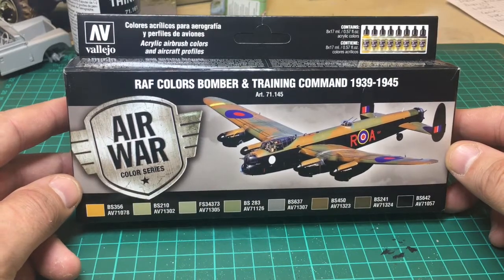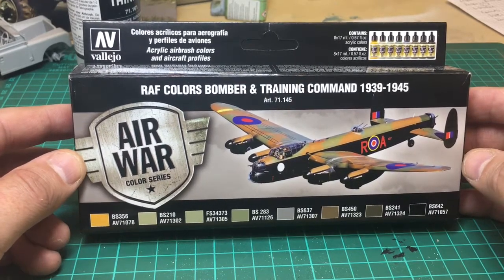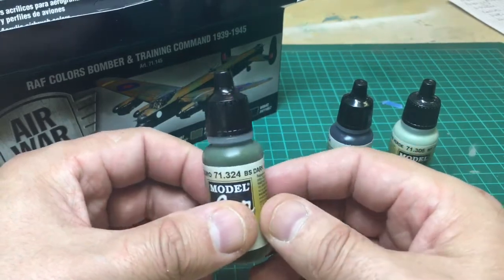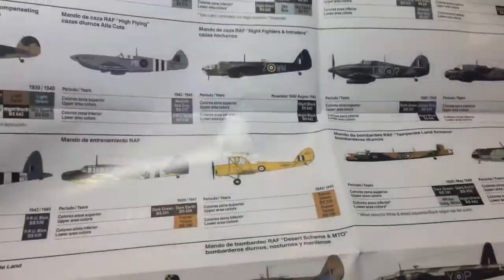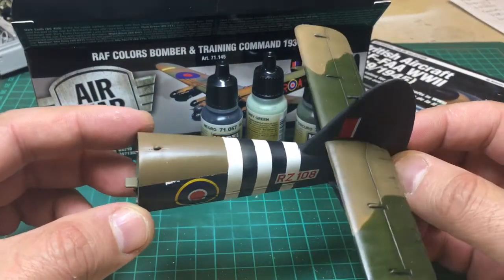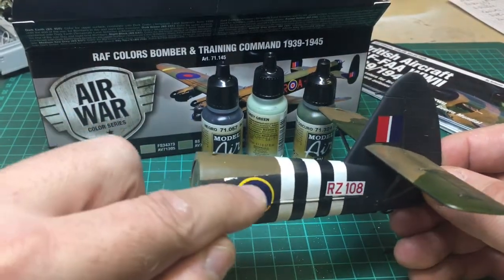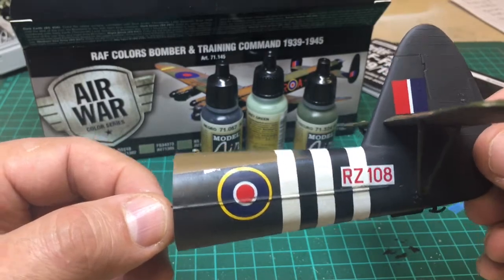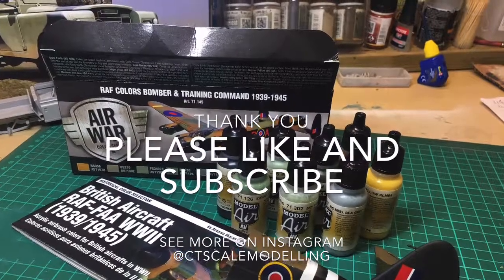Vallejo paints RAF colors Air War set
Paint review